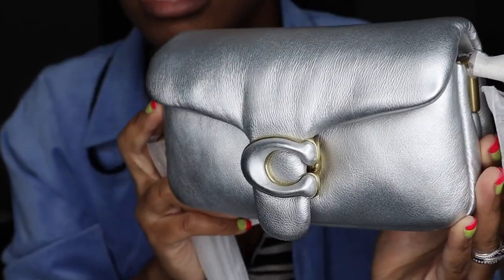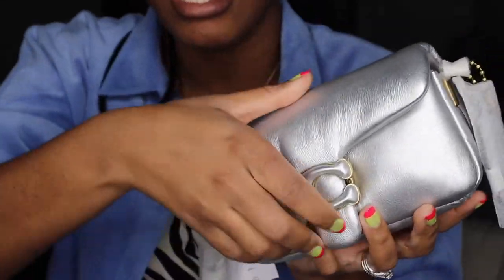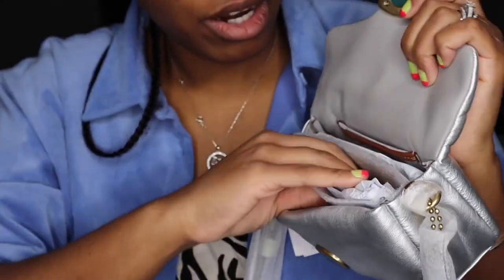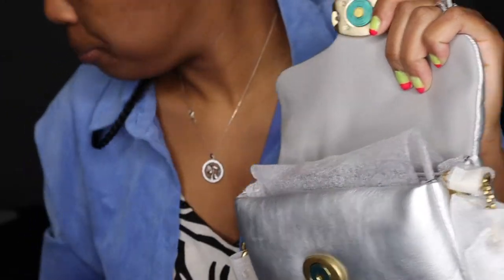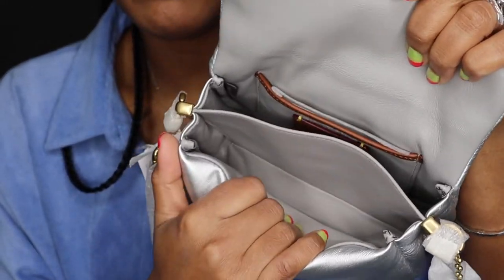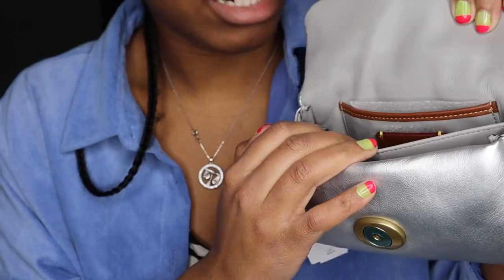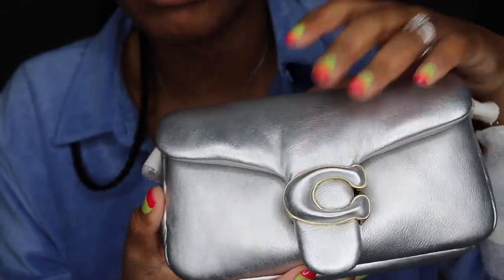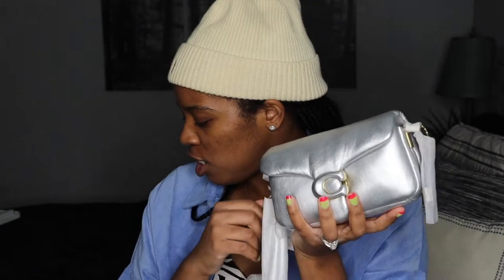2022 SPRING TRENDING COACH Luxury Handbag Unboxing| Carla Simon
In this video I share a 2022 SPRING TRENDING COACH Handbag Unboxing because I love me some Coach and Yes to Me it's a luxury designer handbag that is still popular in 2022. Hope you enjoyed this video.

Coach Handbag

PRODUCTS USED